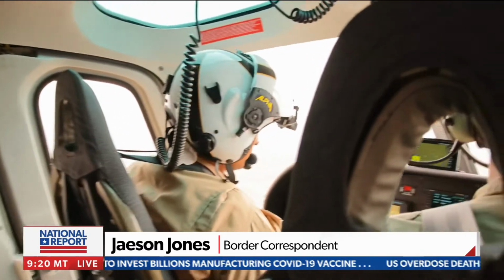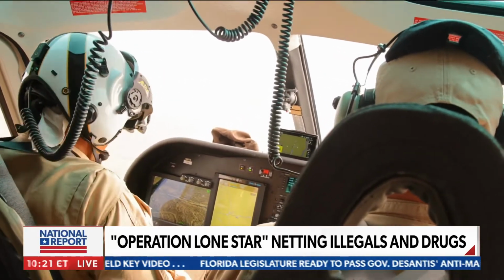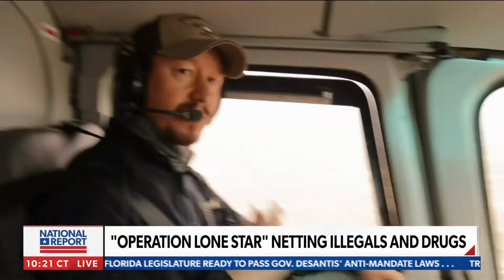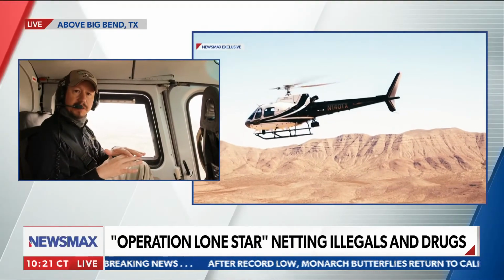Live in the Air